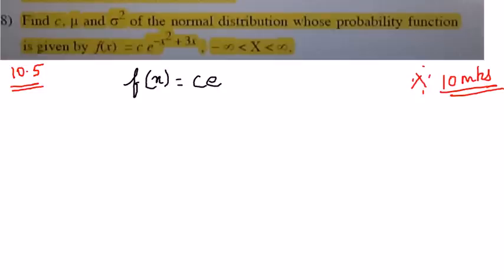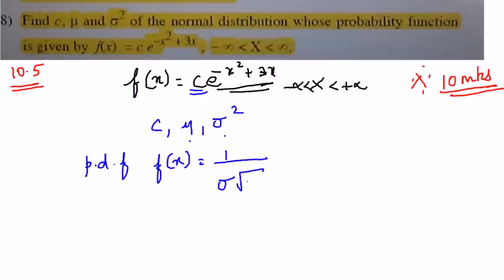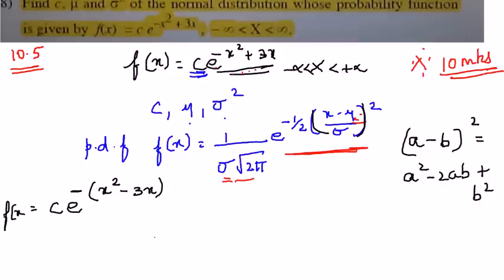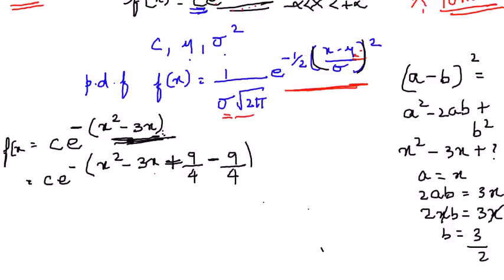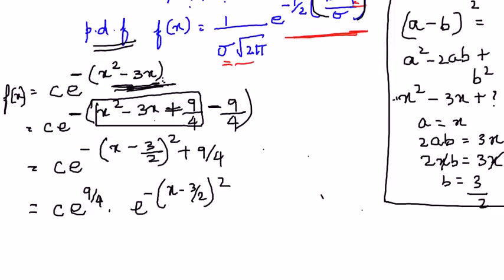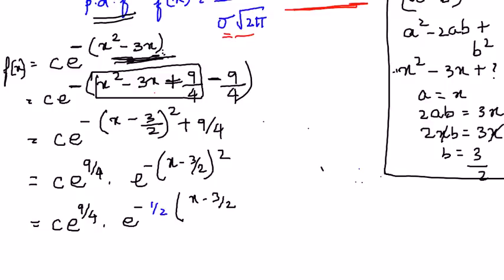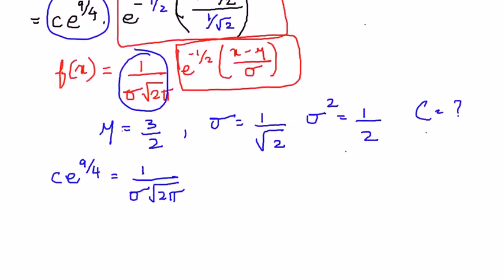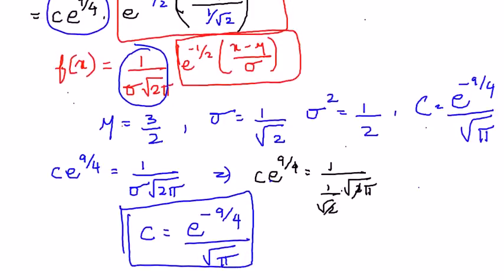TN Std 12 Maths - - Ex 10.5 sum 8 - Chapter 10 Probability - Important 10 marks